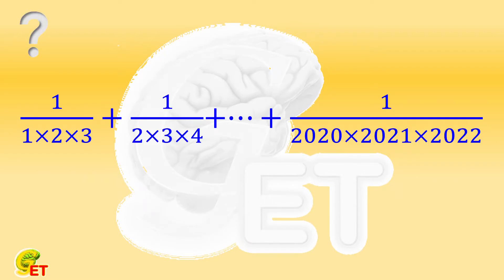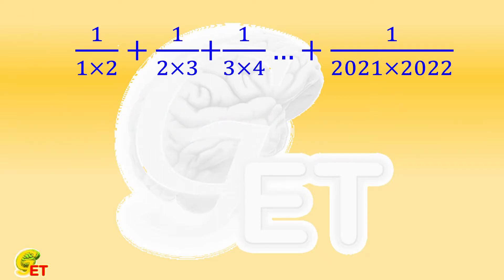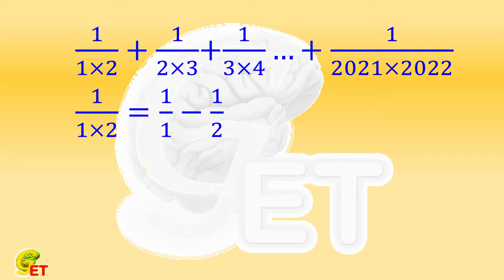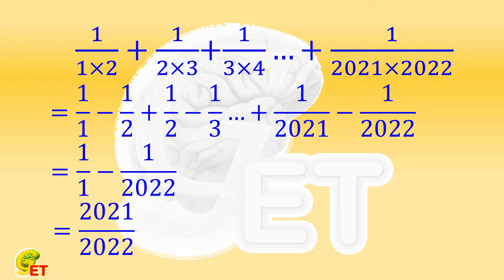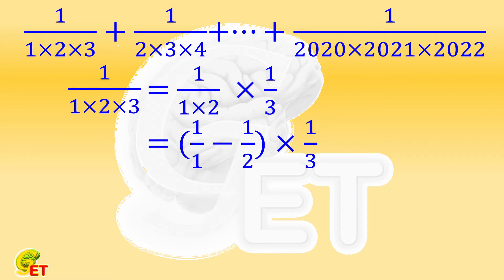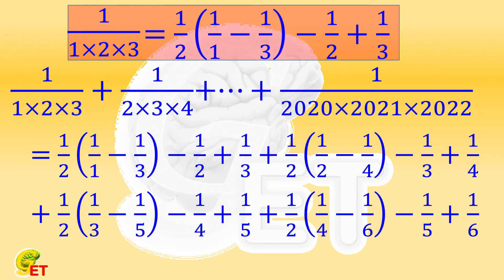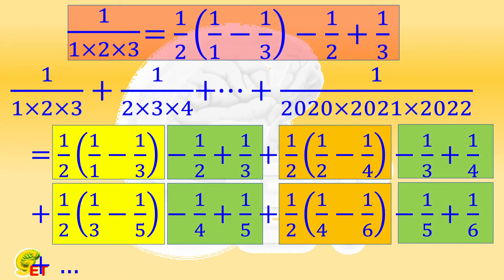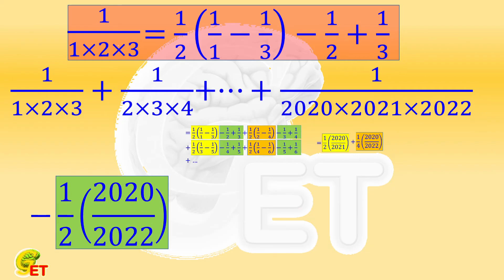Arithmetic fractions. 【Fun Math, 7th grade – 1】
This is an interesting question of arithmetic fractions at seventh grade level. You need to add up a lot of terms, and every term is a fraction. The numerators are always one, and the denominators are the products of three consecutive natural numbers. The last term is one over two thousand twenty, times two thousand twenty-one, times two thousand twenty-two.